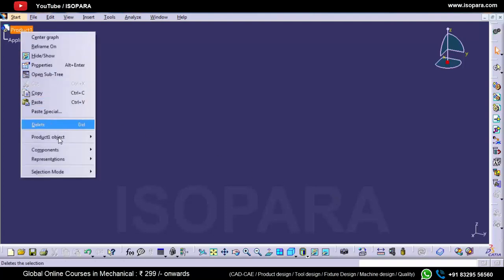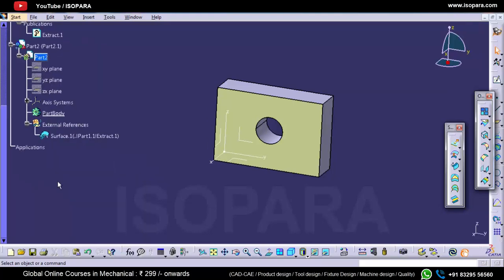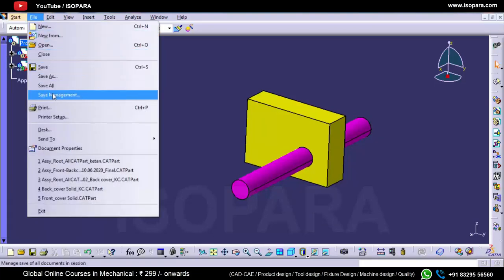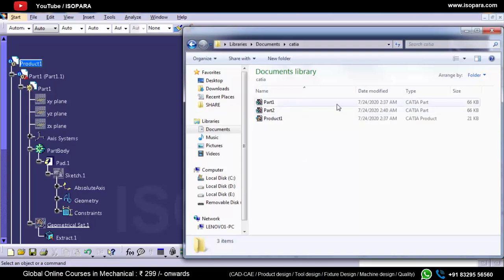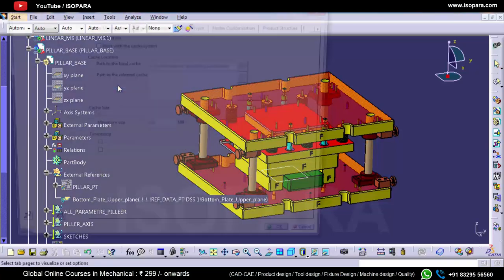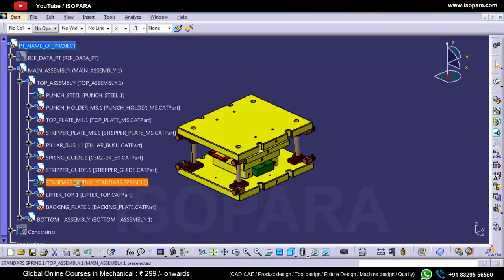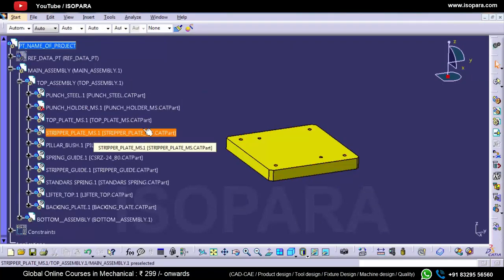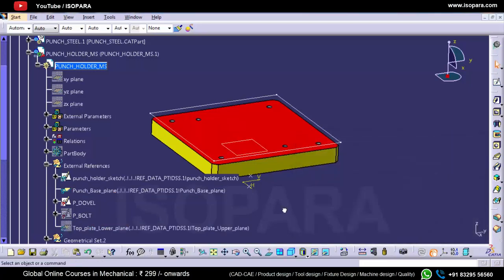Publication in Assembly | Best CAD Methodology | ISOPARA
🔊 The phrase "Publication in Assembly | CAD Methodology" seems to refer to a topic related to documenting or publishing information about assemblies in the context of Computer-Aided Design (CAD) methodology. Let's break down the key components:

🔊 Publication in Assembly:
This could refer to the documentation, communication, or representation of information related to assemblies within the CAD environment. It involves presenting the details of how components come together in an assembly, including their relationships, constraints, and the overall structure.
🛄 Documentation: Creating detailed documentation about the assembly, which may include assembly drawings, part lists, and instructions for assembly.
🛄 Communication: Sharing information about the assembly with stakeholders, team members, or collaborators. This could involve visual representations, reports, or other forms of communication.
🛄 Representation: Depicting the assembly in a clear and understandable manner, often through 3D visualizations, exploded views, or animations.

🔊 CAD Methodology:
This refers to the systematic approach or set of procedures followed in the field of Computer-Aided Design. CAD methodology encompasses best practices, techniques, and standards used in the creation, modification, analysis, and optimization of designs using CAD software.
🛄 Design Process: The step-by-step process of creating a design using CAD tools. This includes conceptualization, drafting, 3D modeling, analysis, and validation.
🛄 Standards and Guidelines: Following industry standards and guidelines for CAD practices to ensure consistency, quality, and interoperability.
🛄 Collaboration: CAD methodology often involves collaboration among design team members, engineers, and other stakeholders. Effective communication and data sharing are integral parts of the methodology.
🛄 Iterative Design: CAD methodologies often embrace iterative design processes, allowing for refinement and improvement of designs based on feedback and analysis.
🛄 Data Management: Managing CAD data efficiently, including version control, file organization, and ensuring data integrity throughout the design lifecycle.
🛄 Simulation and Analysis: Integrating simulation and analysis tools within the CAD methodology to validate designs for factors such as stress, thermal performance, and kinematics.
🛄 Prototyping and Testing: CAD methodologies often include provisions for creating prototypes and conducting physical tests based on virtual designs.

🔊 Integration of Both Concepts:
🛄 The phrase suggests a connection between how assemblies are documented or published and the specific CAD methodology employed during the design and engineering processes. This integration is crucial for effective design communication, collaboration, and ensuring that the designed assemblies meet the intended specifications.

🔊 Hence, "Publication in Assembly | CAD Methodology" implies the effective communication and documentation of assembly-related information within the broader context of a structured CAD methodology.